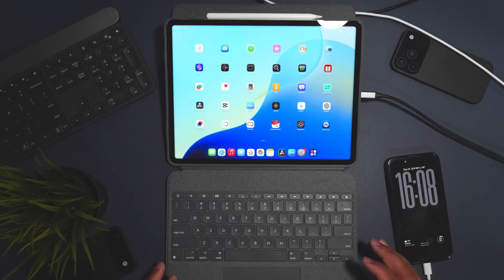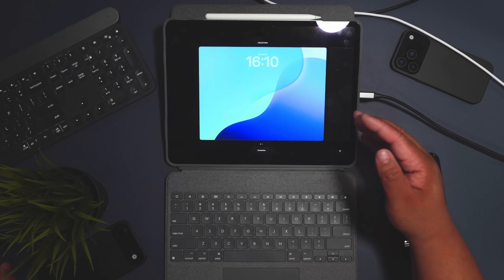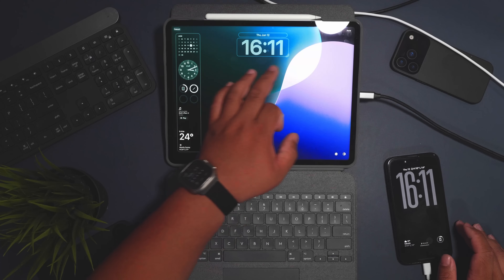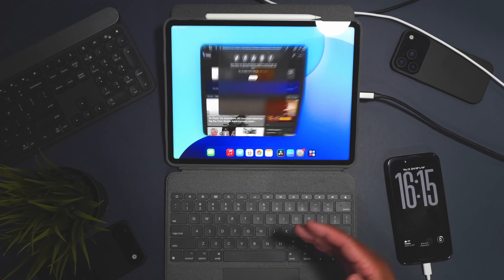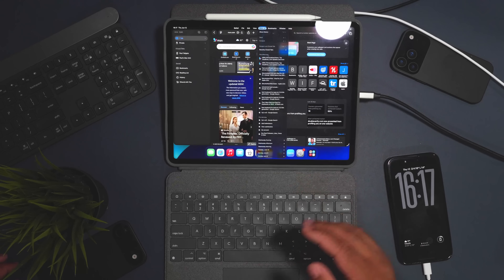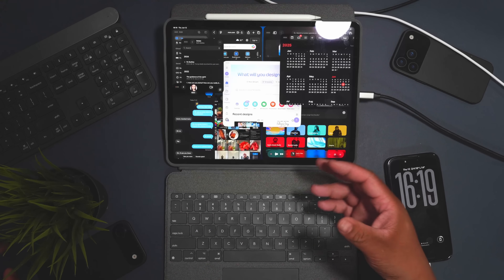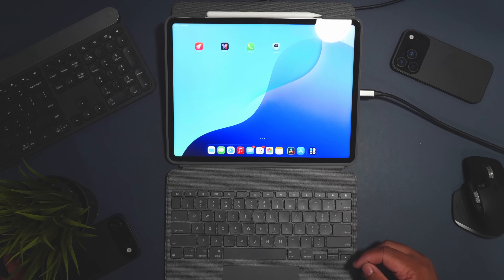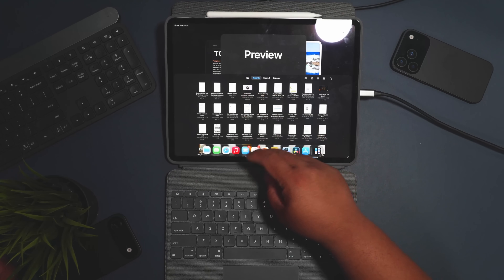iPadOS 26 + Logitech Combo = MacBook Killer?! iPad Pro M2 Real Test!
Is the iPad Pro M2 finally a true laptop replacement? We put iPadOS 26 to the test using the Logitech Combo Touch keyboard case — and the results are wild. From desktop-style multitasking to AI-powered features and smoother animations, this update might be Apple’s boldest yet. But is it enough to ditch your MacBook? Let’s find out in this hands-on real-world test!

Matthew 11:28-30
28 “Come to me, all you who are weary and burdened, and I will give you rest. 29 Take my yoke upon you and learn from me, for I am gentle and humble in heart, and you will find rest for your souls. 30 For my yoke is easy and my burden is light.
ljcedmonton.ca

Stay Grateful :)